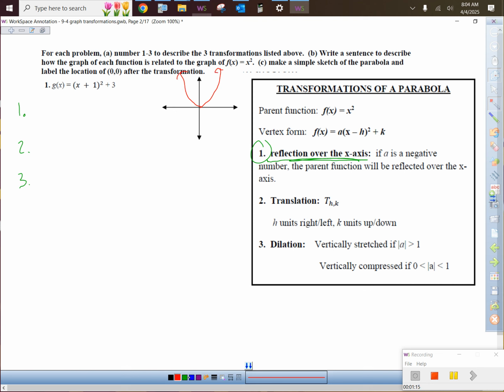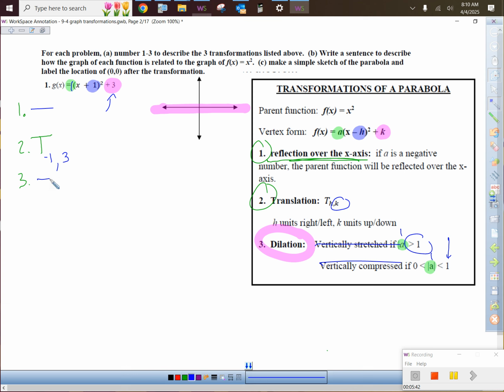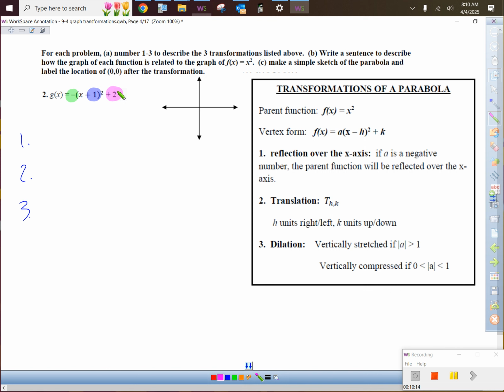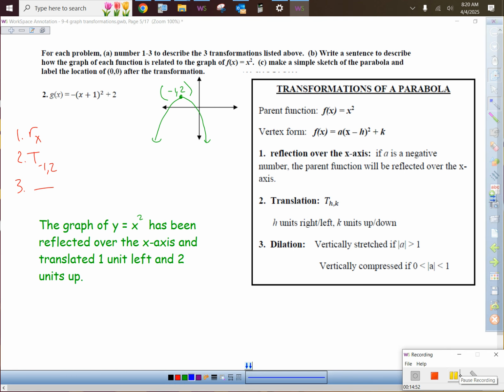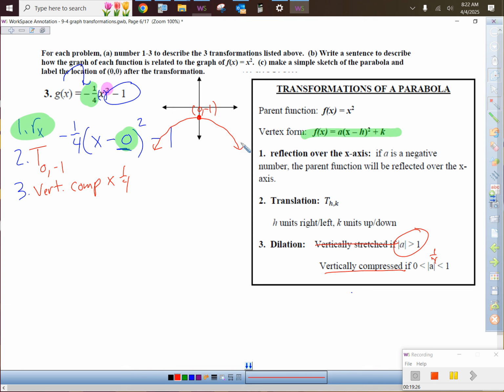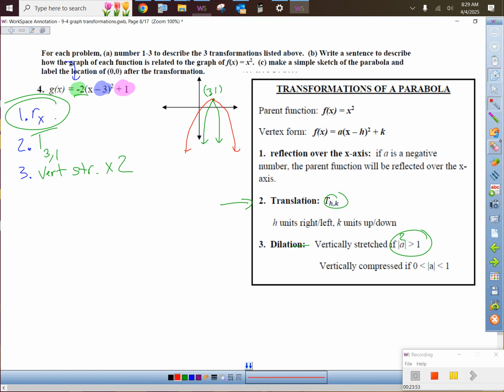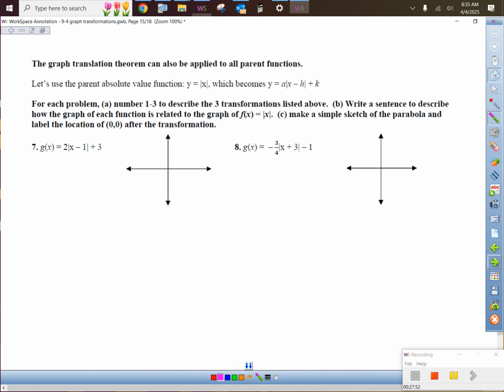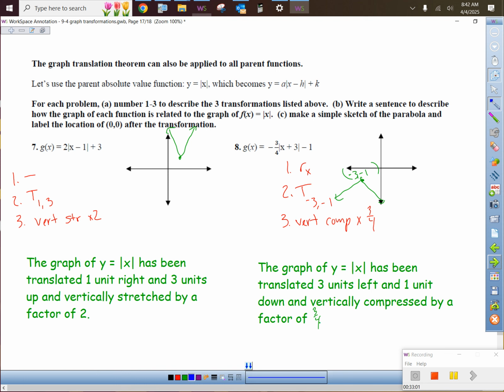VIDEO 9-4: Graph Transformations